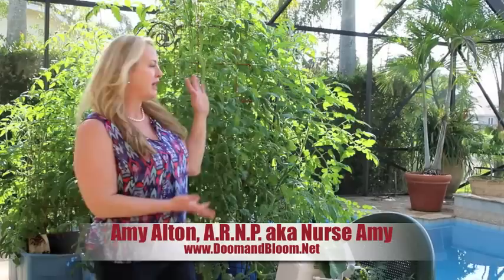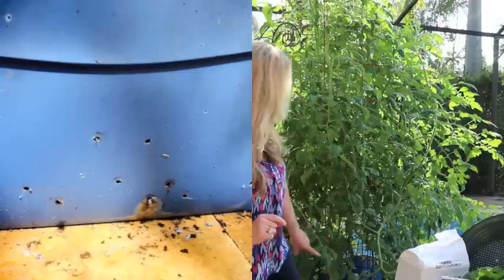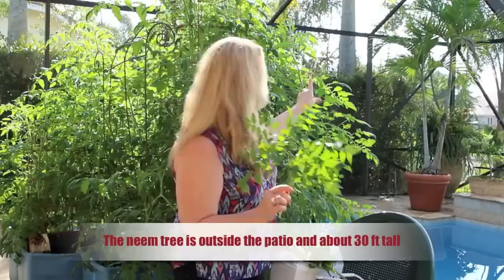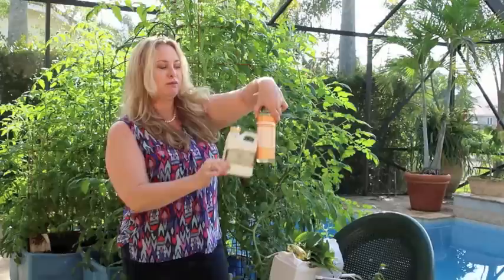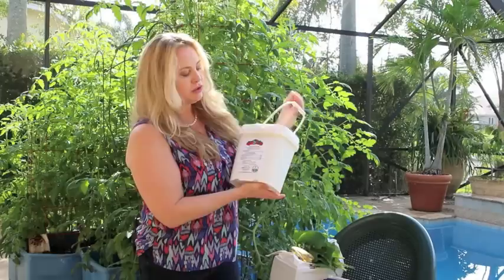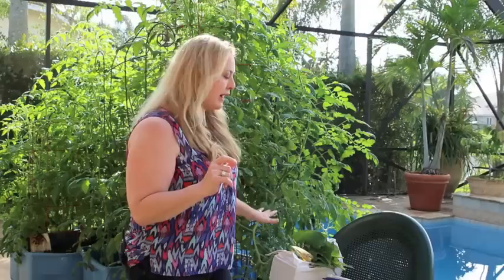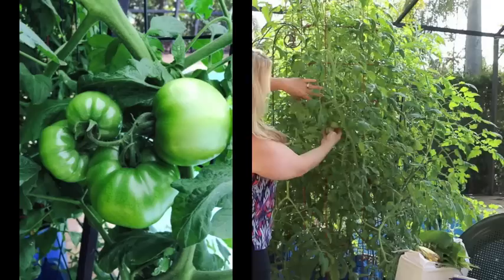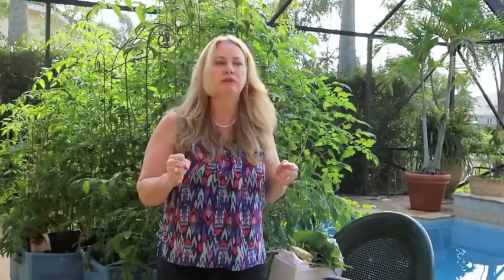How to Grow Super Healthy Tomatoes in Containers: Using Organic Techniques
EVERYTHING you need to know and how to grow healthy tomatoes in containers. Container size, soil, fertilizers, pest control, pollination, watering, sun requirements, vertical growing, and much more! Follow Nurse Amy as she walks you through her steps to success.